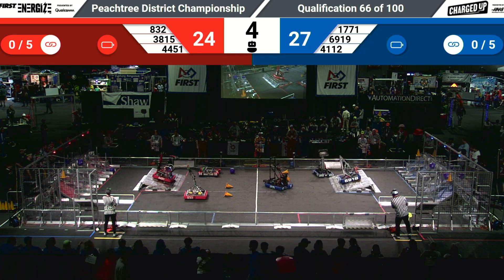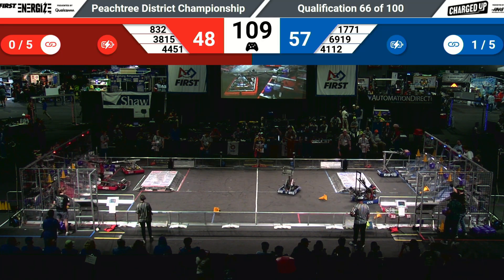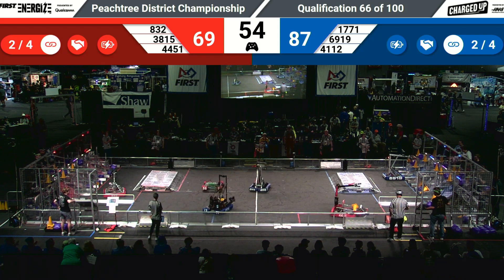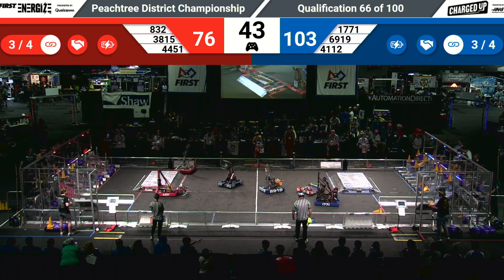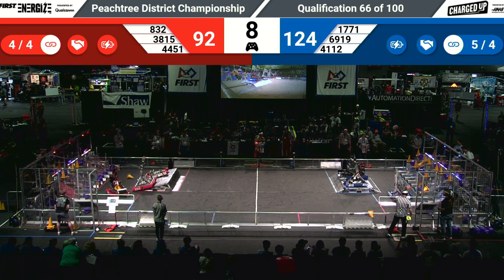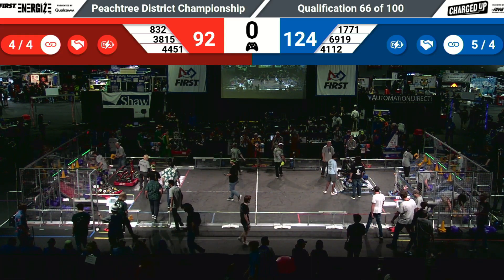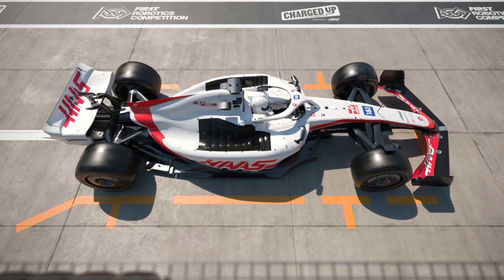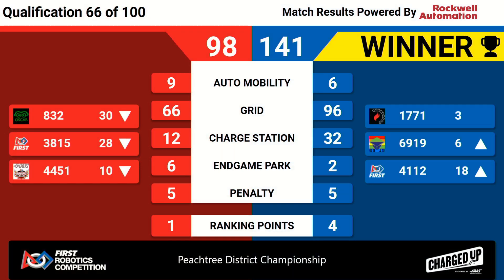Qualification Match 66 - Overhead - 2023 PCH District Championship